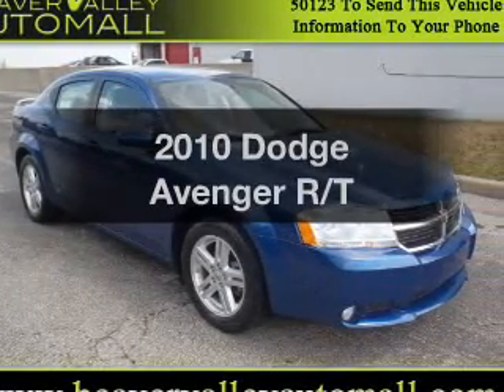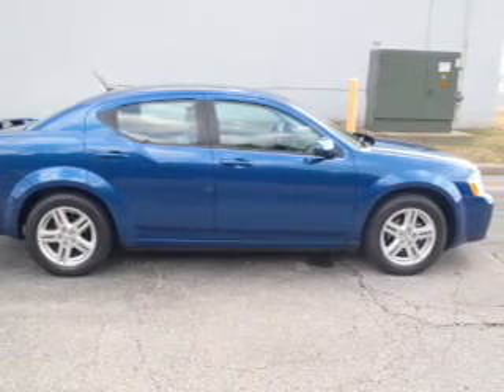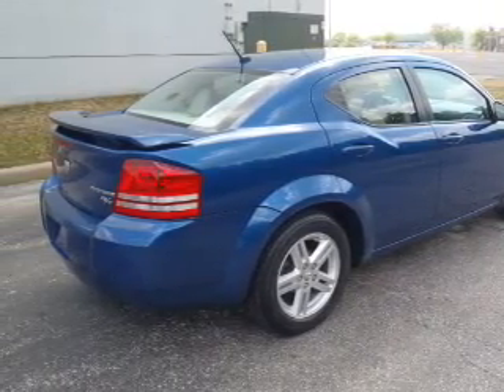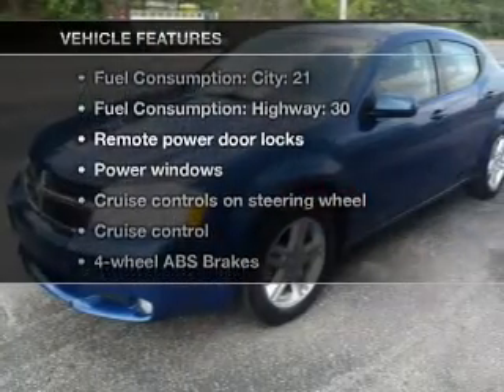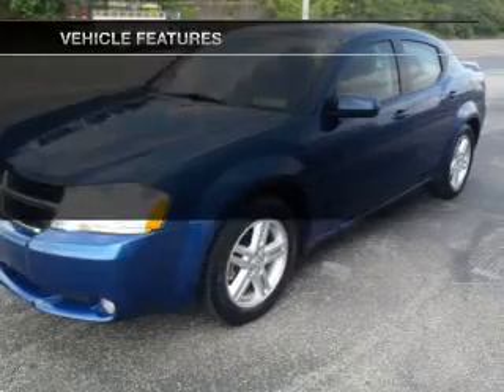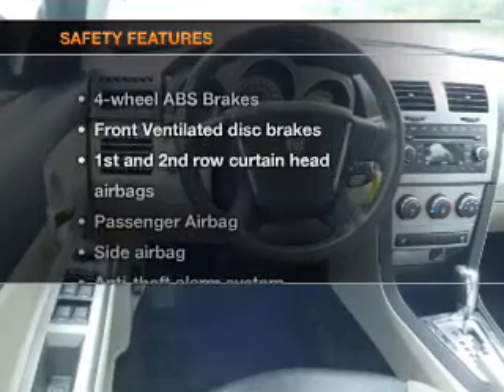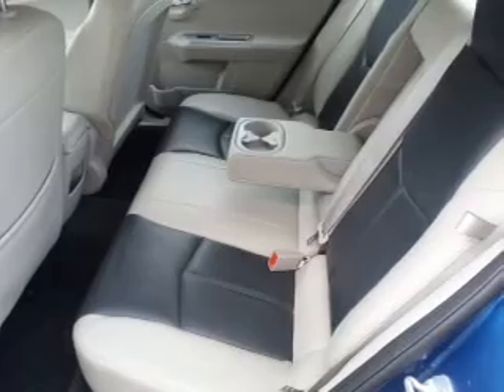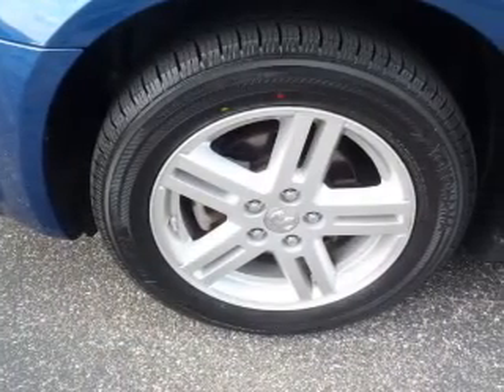2010 Dodge Avenger - Monaca PA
Year: 2010
Make: Dodge
Model: Avenger
Trim: R/T
Engine: 2.4 liter inline 4 cylinder 16 valve
Transmission: Automatic
Color: Blue
Mileage: 34562
Address:
750 Beaver Valley Mall, RT18